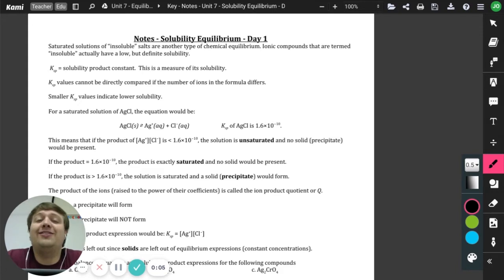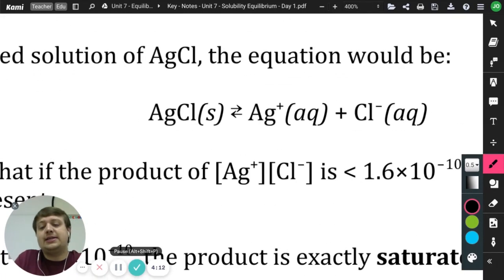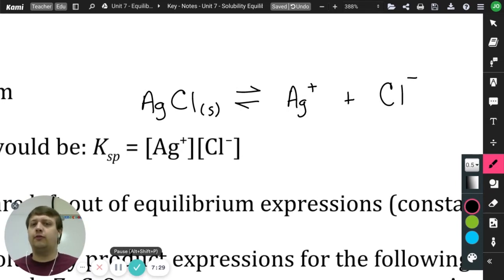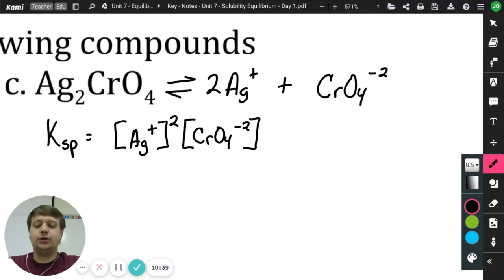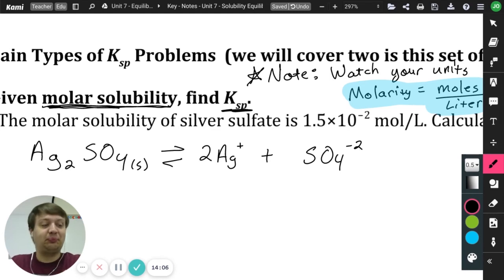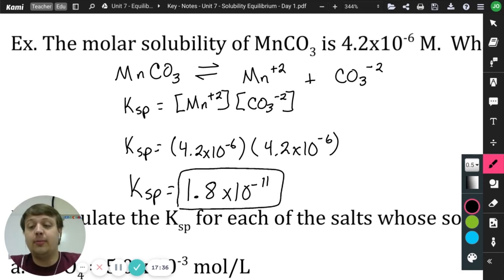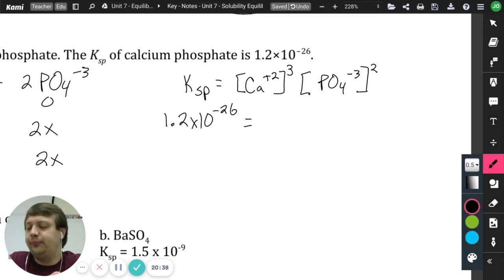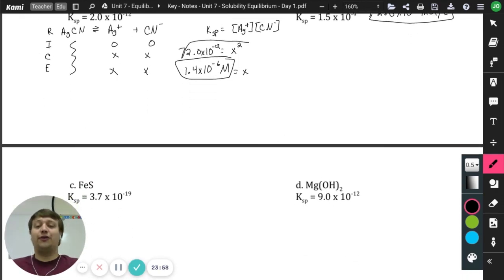AP Chemistry - Unit 7 - Solubility Equilibrium - Day 1